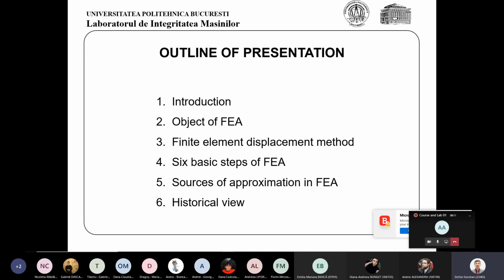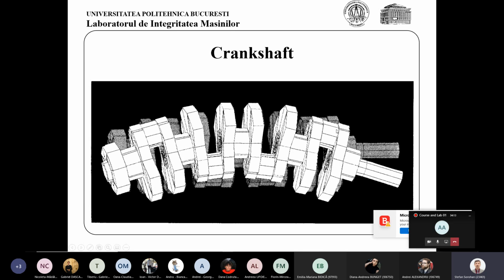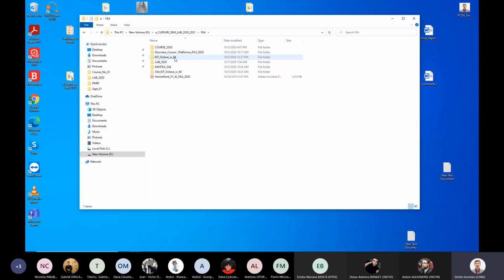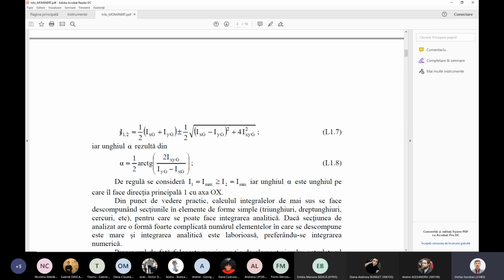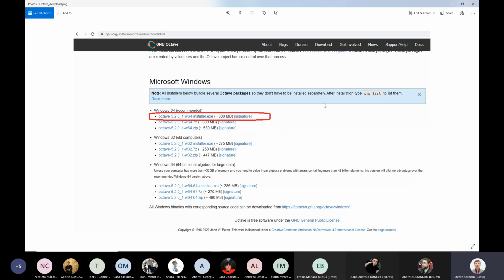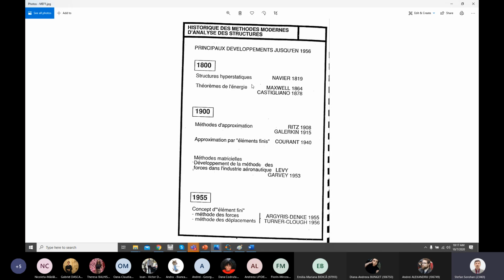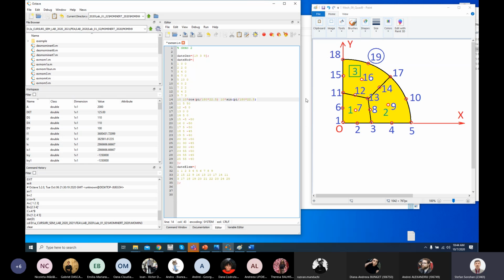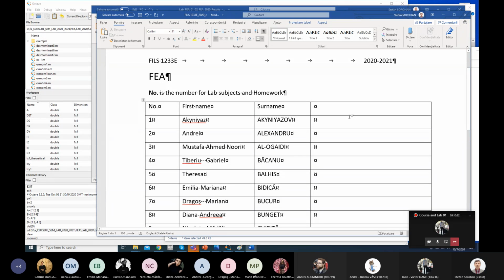finite elments course and lab1